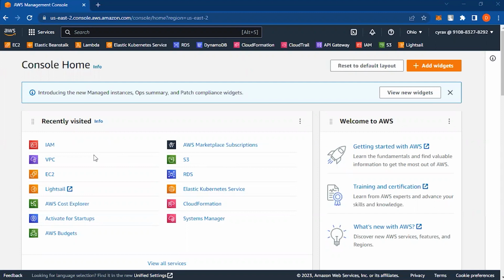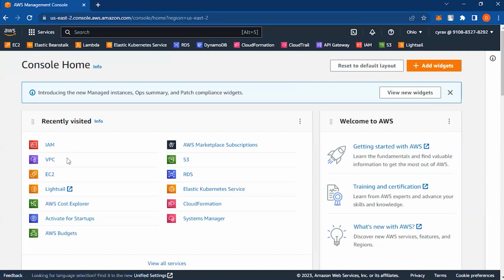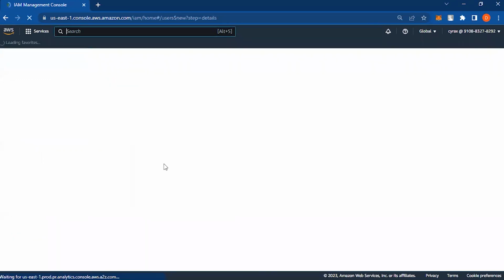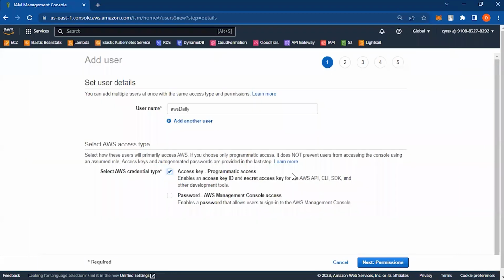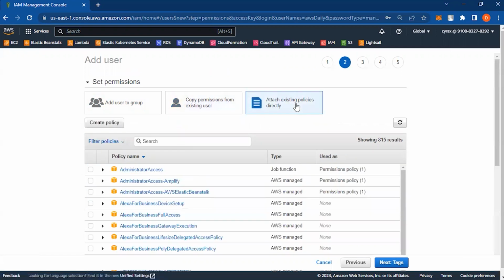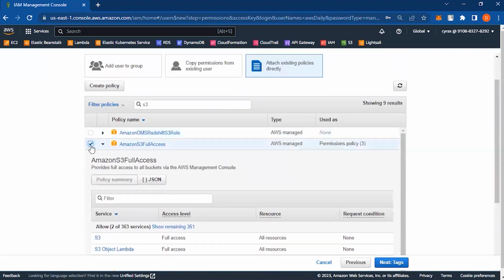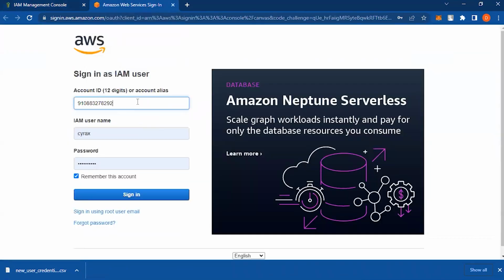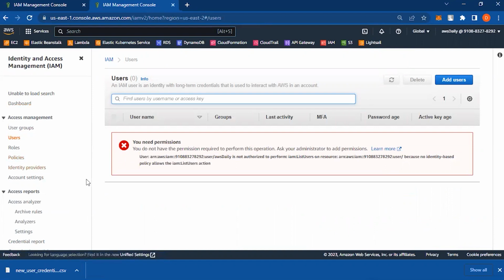AWS Identity & Access Management - Creating an IAM User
Episode 5

On todays episode of AWS Daily with Ukeme, we would explore the possibilities of creating an IAM User.
In this session we would create a User and attached S3Full Access Policies, then sign-in to the console using the newly created user to test the policies attached

We also discussed the topic Principles of Least Privilege on AWS.